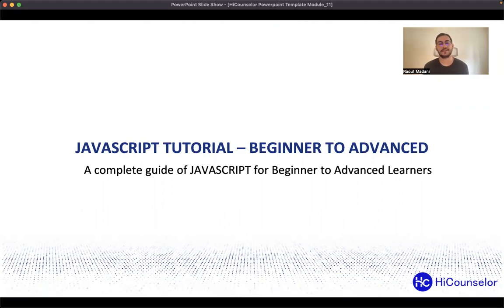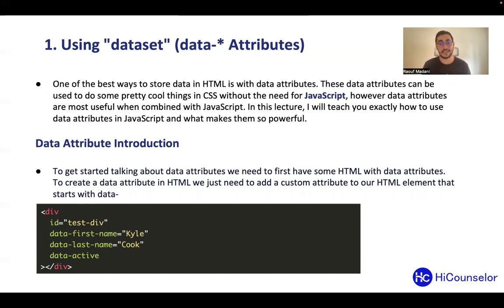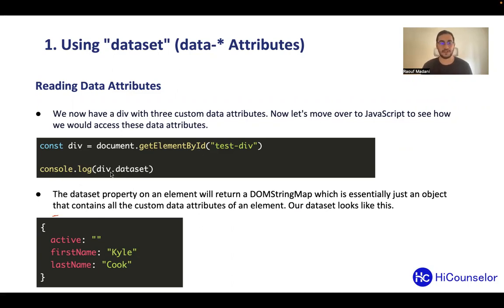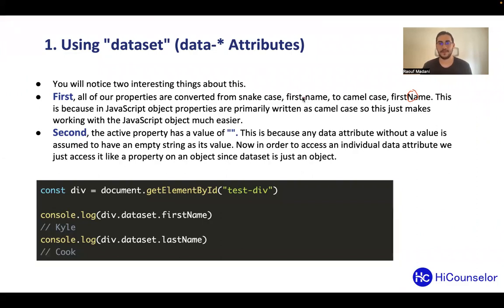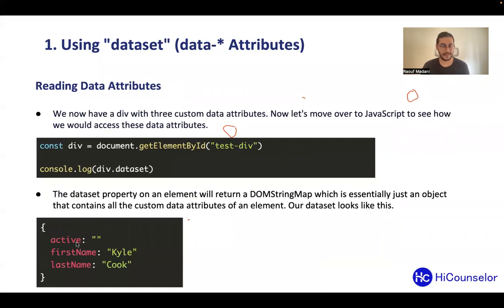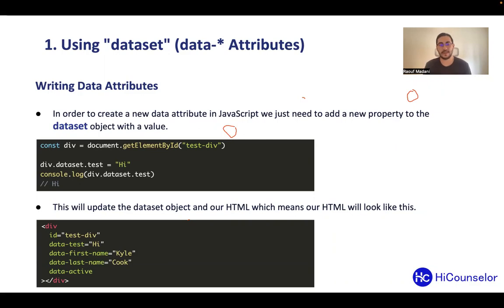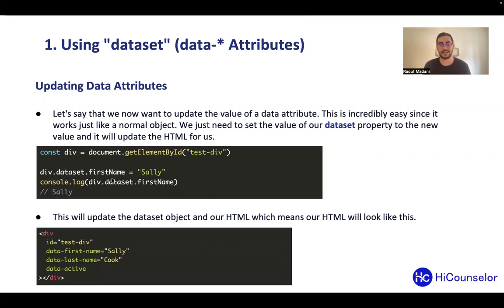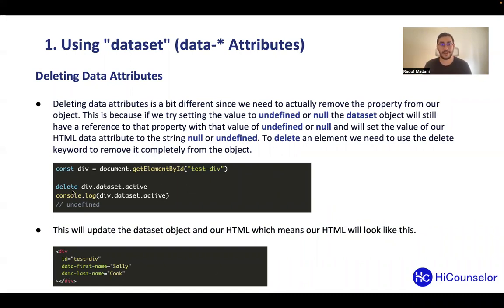Sample video JS course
My sample video of JavaScript course that I taught with HiCounselor